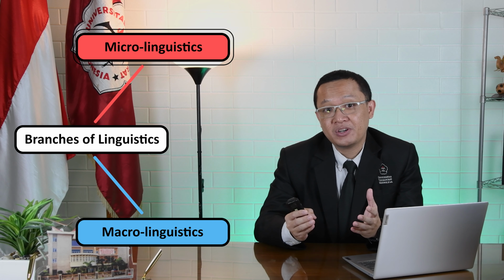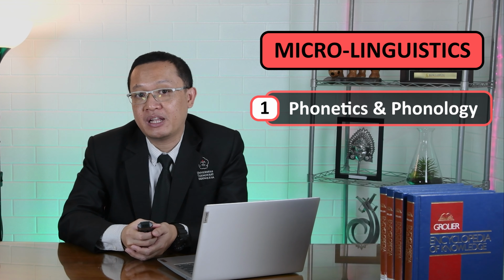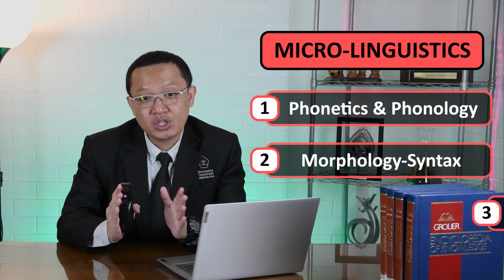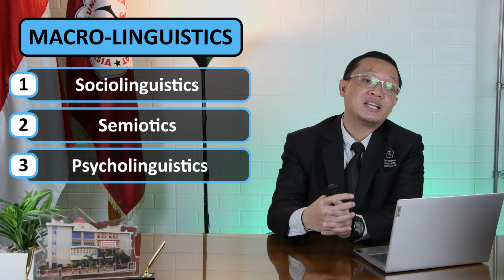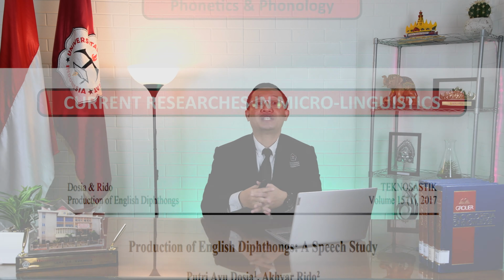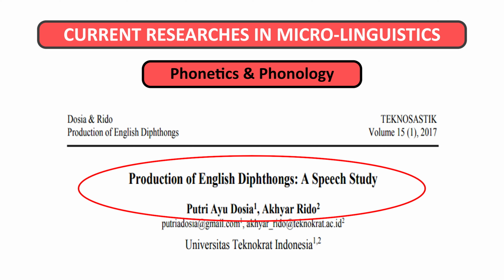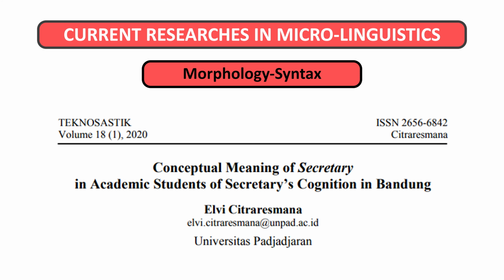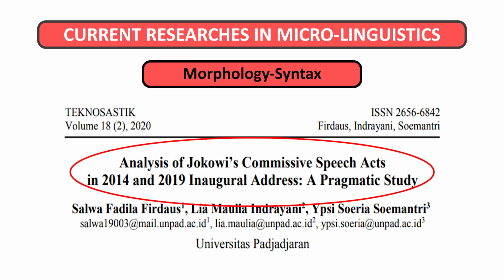Current Researches In Micro-linguistics | LINGUISTIC RESEARCH METHODOLOGY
When talking about research methodology in linguistics, we address to the two types of branches in linguistics; Micro-linguistics and Macro-linguistics. This video shows the trend of the current research in micro linguistics which covers Phonetics & Phonology, Morpho-Syntax, and Semantic-Pragmatic.